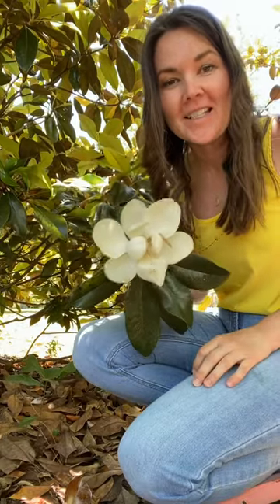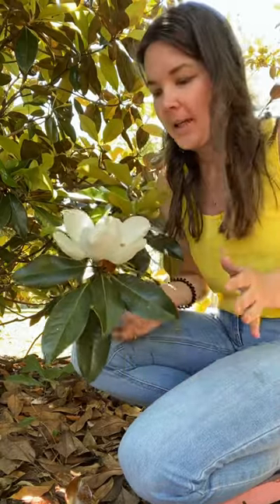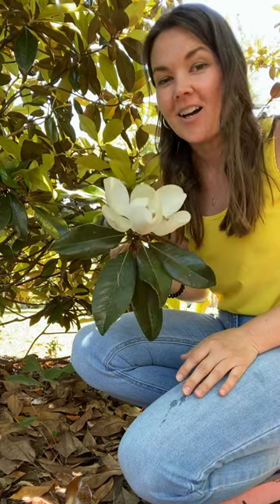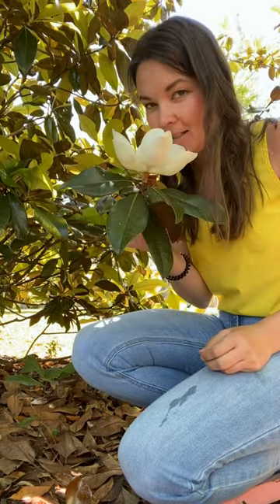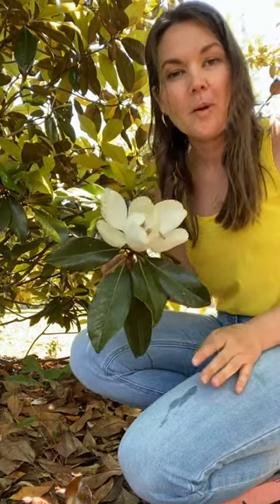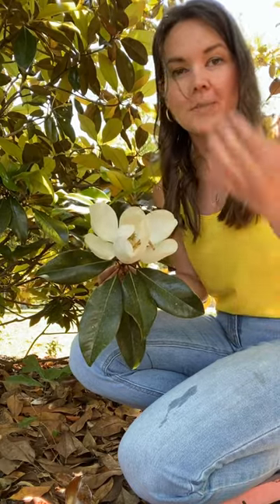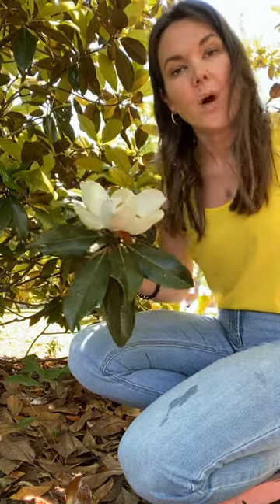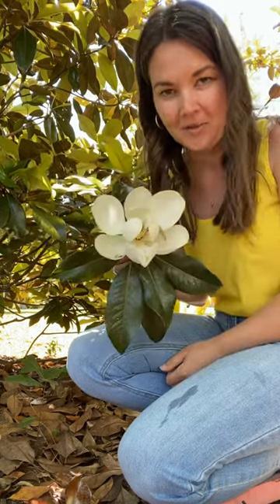Southern Magnolia Smells like Lemons